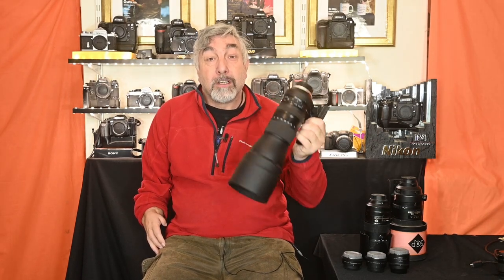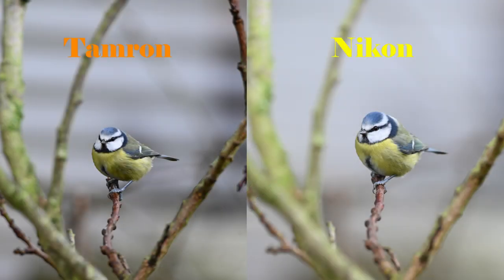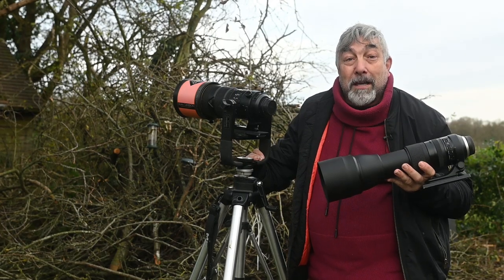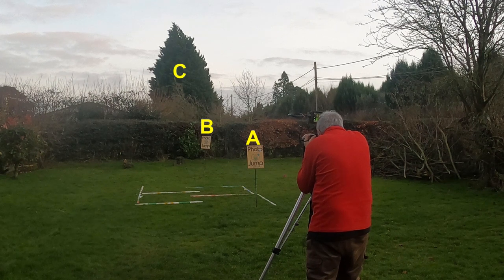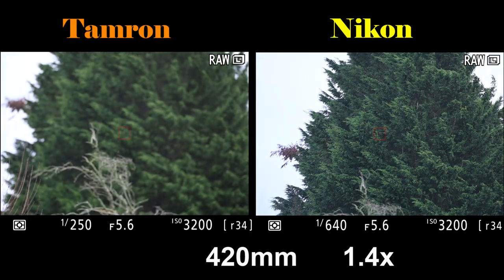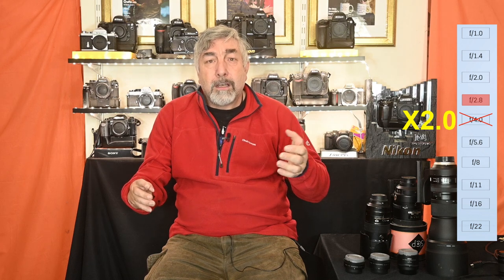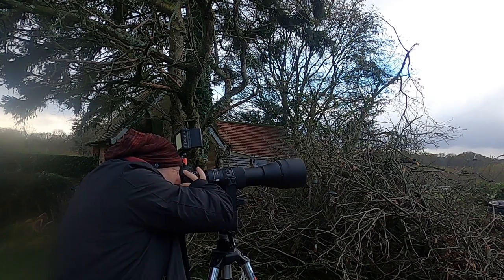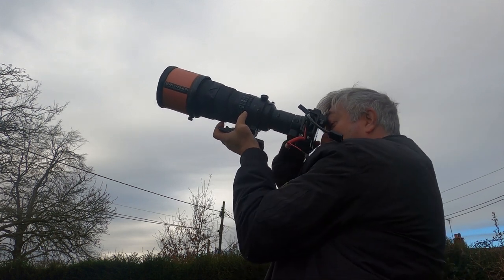Tamron 150-600 vs Nikon 300 VRii + TC's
The Tamron 150-600mm G2 compared with the Nikon 300mm 2.8 VRii fitted with 1.4, 1.7 and 2x teleconverters vs digital cropping with a 200mm. Plus the Tamron 2x converter.